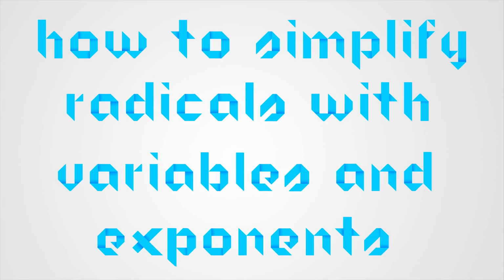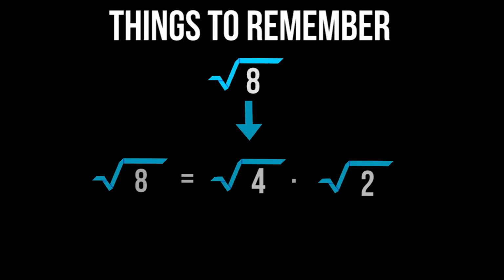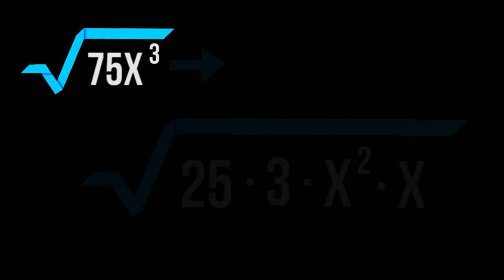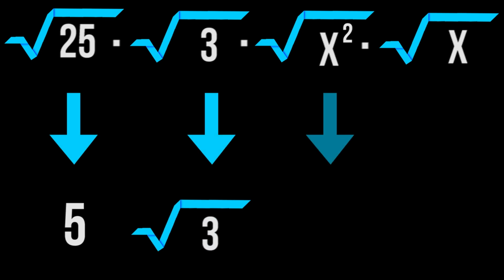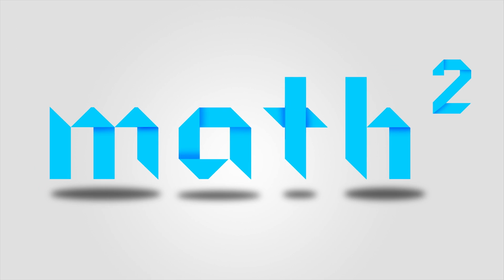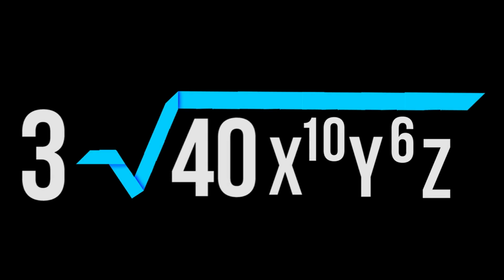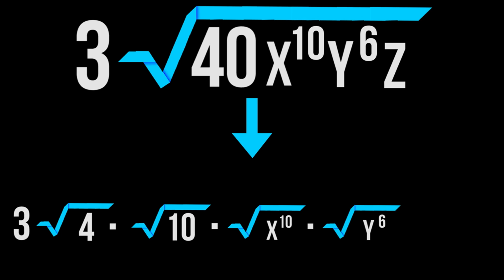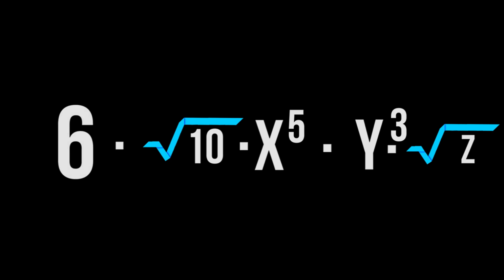M² - How to Simplify Radicals with Variables and Exponents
This was a video I made for an assignment in math class.